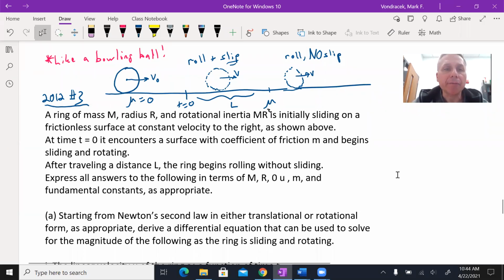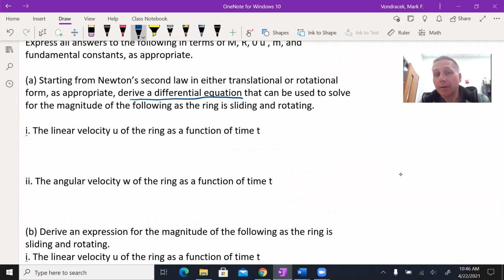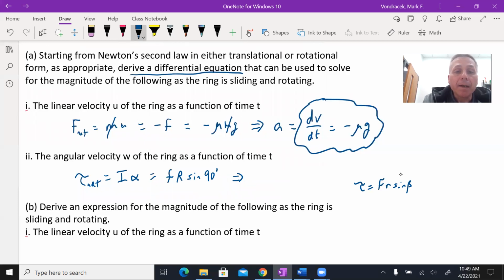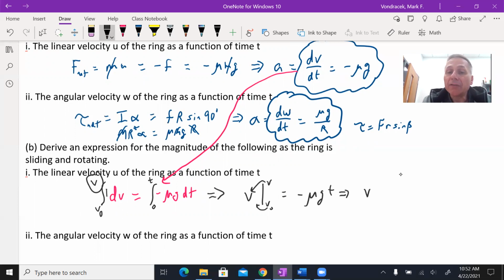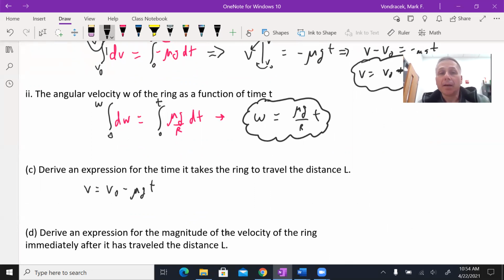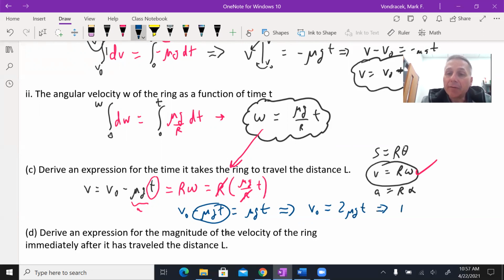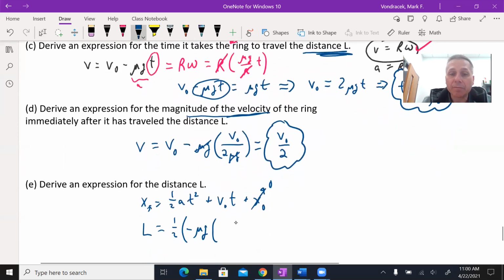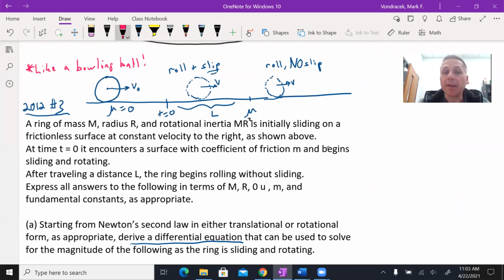Rotations - Bowling ball problem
One of the all-time classic rotational motion problems is the bowling ball problem, or something similar to it like what they put on in 2012 on the AP Physics C exam. A ring first just slides, then hits friction and begins to roll while sliding, and finally it rolls without slipping. This video walks through the 2012 problem, and hopefully will help you think through all the details of this weird motion and its transitions.